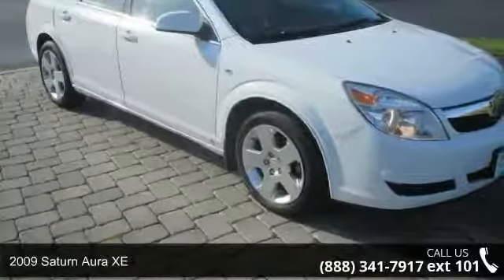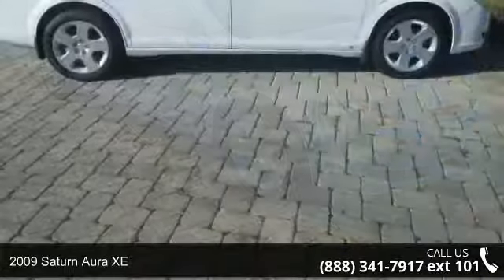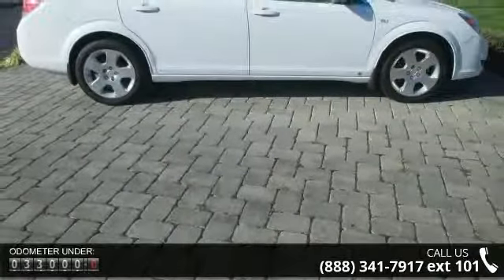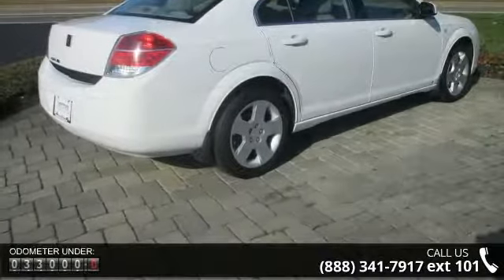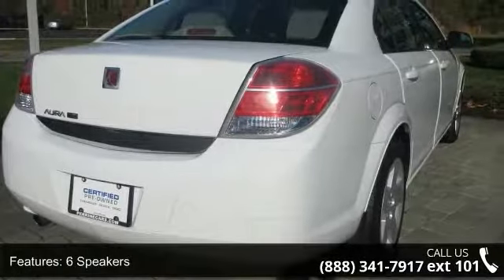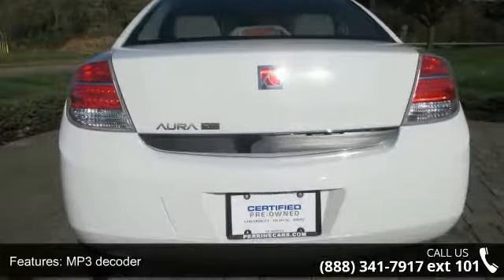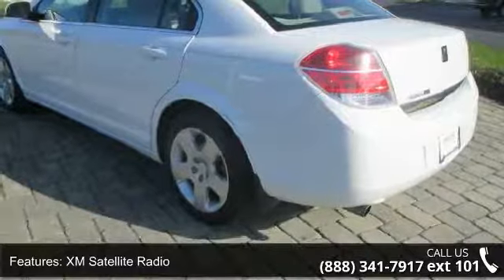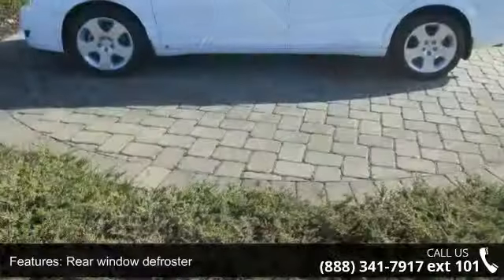2009 Saturn Aura XE - Perrine Buick GMC - Cranbury, NJ 08512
2009 Saturn Aura XE Condition: Used Mileage: 33326 Transmission: 6-Speed Automatic Exterior Color: White Doors: 4 Stock: 114517A Cylinders: 4